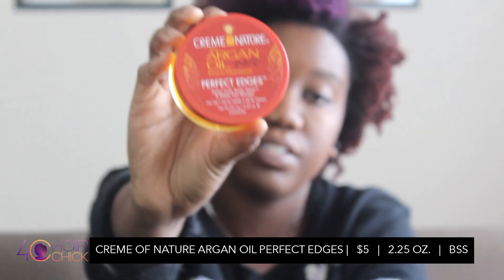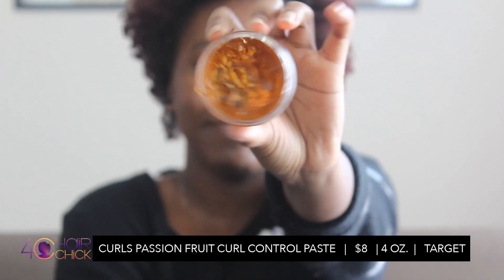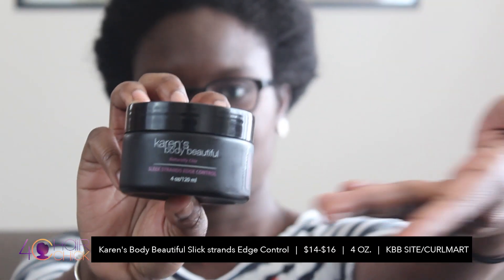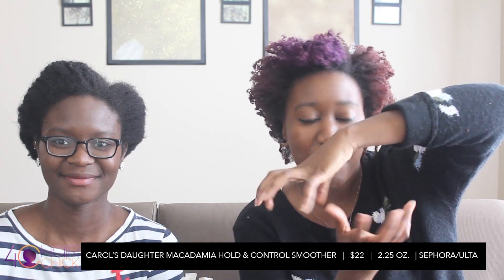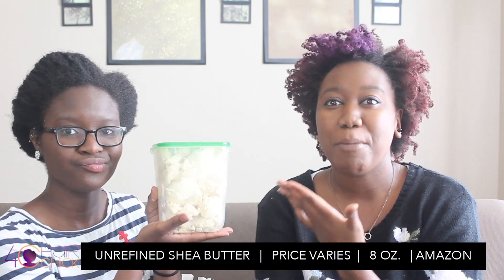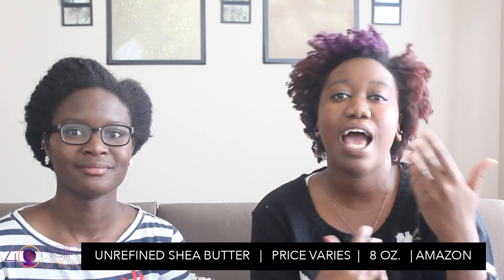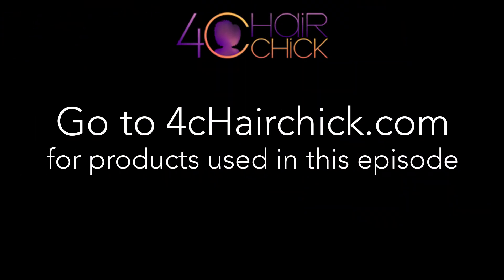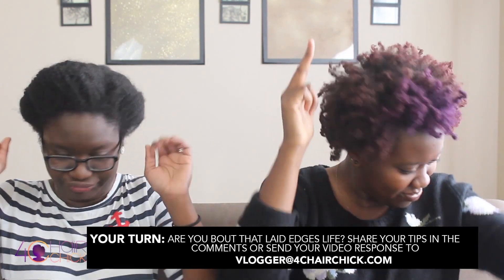Episode 1: The Q&A Show - Laid Edges [4c Hair Chicks]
The Q&A Show Starring Hallease and Evelyn is an original series produced for 4cHairChicks TV by @HalleaseBeast and @Evelynfromtheinternets. In this episode, Hallease and Evelyn introduce you to some products that can help in your pursuit of laid edges.

For a full recap of this episode including products used go

Products Featured

Top 3 Videos from 4cHairChick TV

1. How to Wash Kinky Hair – Kids with Kinks

2. A Wash and Go on 4b/4c Hair

3. The Q/A Show “Laid Edges” with Hallease and Evelyn